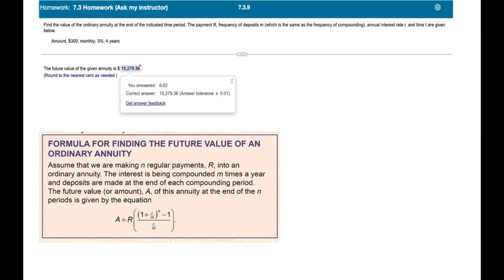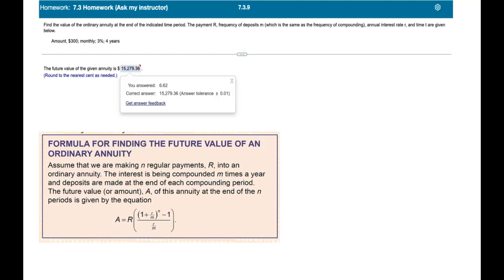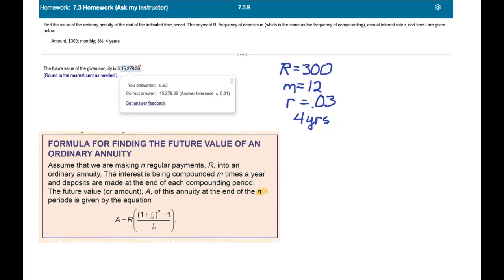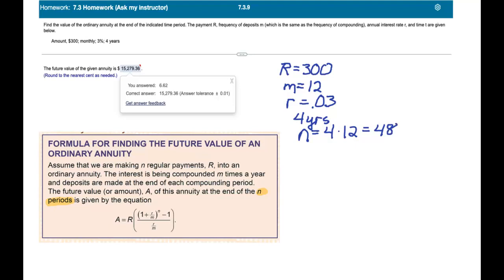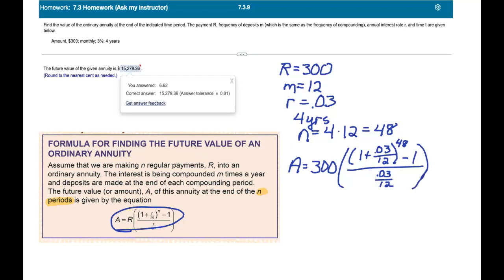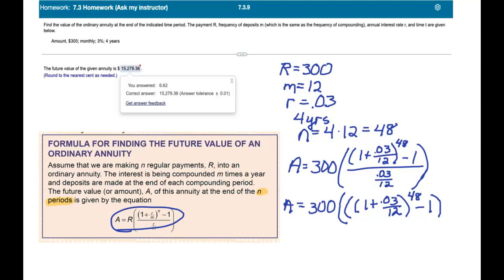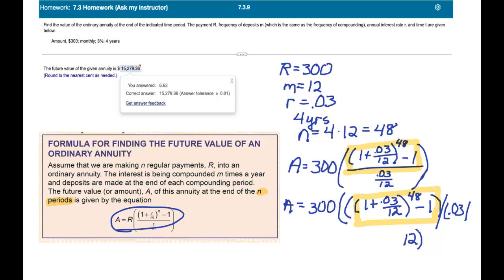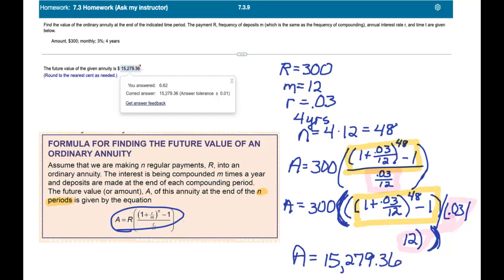MAT 110 obj 7.3.9